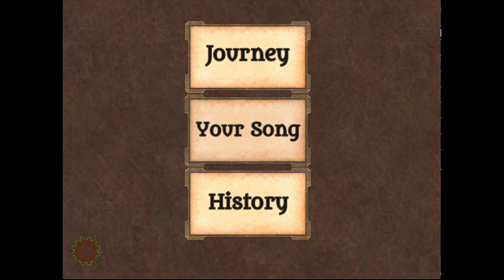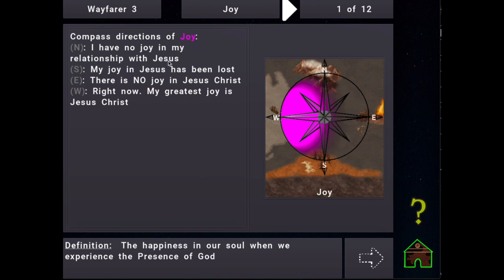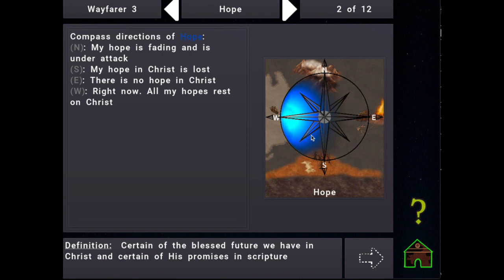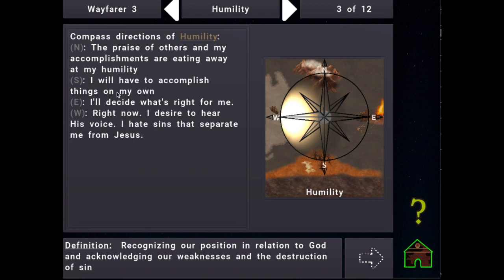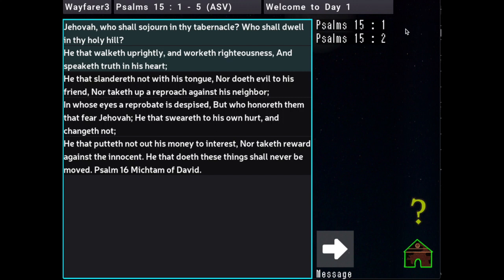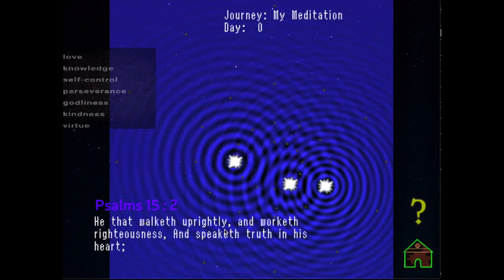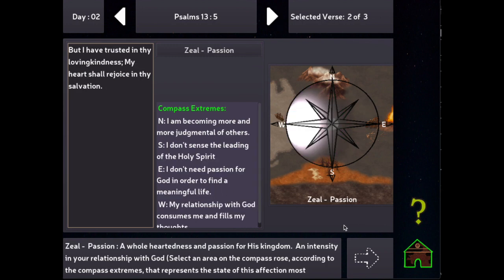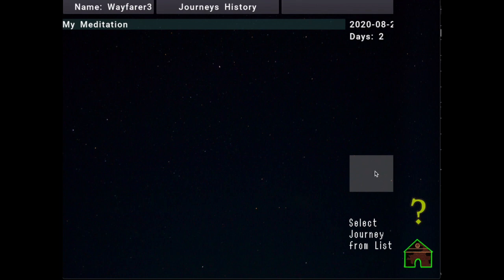Wayfarer Companion Update (8/26/20)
It's almost time to release Wayfarer Companion: Book of Psalms.  This video is an overview and tutorial.

1. The Journey Begins (2:15)
2. Soul baseline -once per journey (2:21)
3. How does the compass rose work? (2:27)
4. Reading the passage (6:16)
5. Discernment (6:48)
6. The Song (8:25)
7. Wayfarer Settings (1:01)